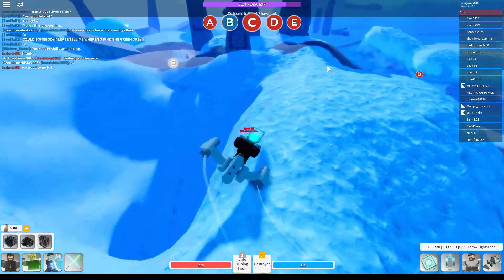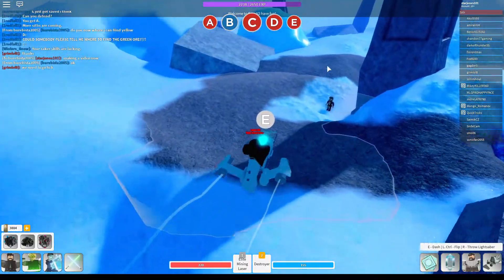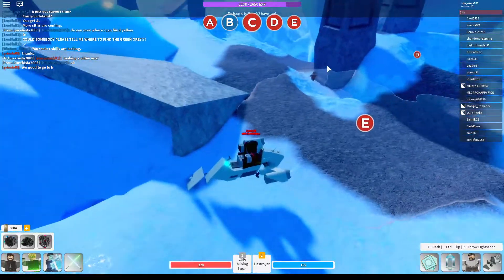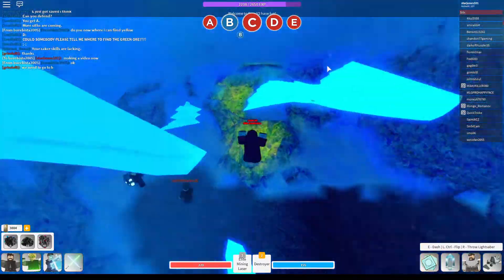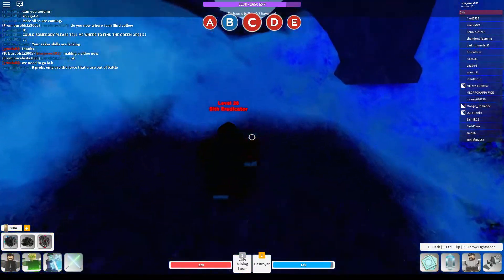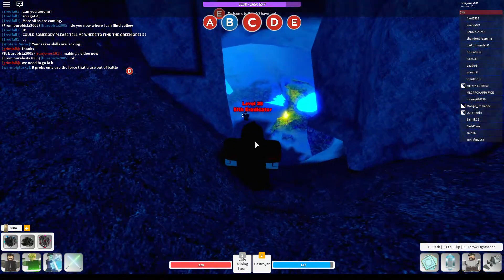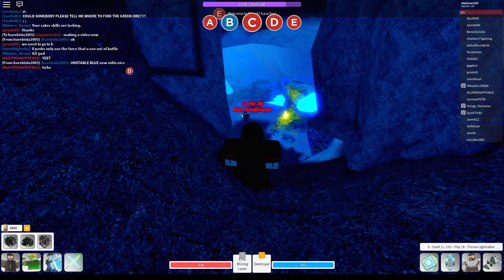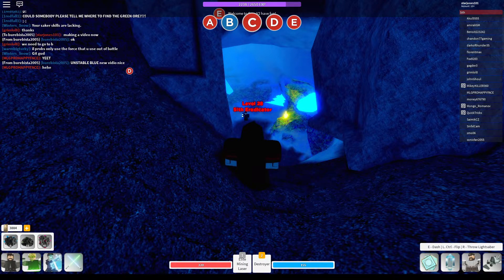How to find the REGULAR YELLOW crystal in Ilum 2!!! (Roblox Star Wars)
Hope you guys found this useful!